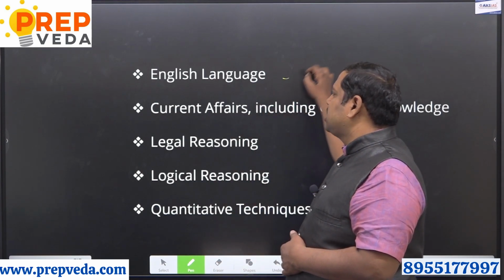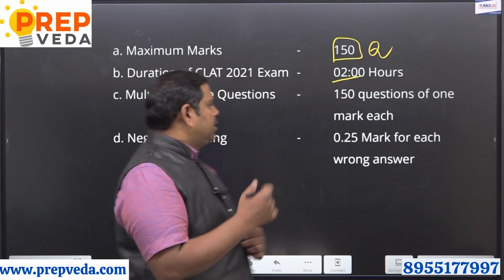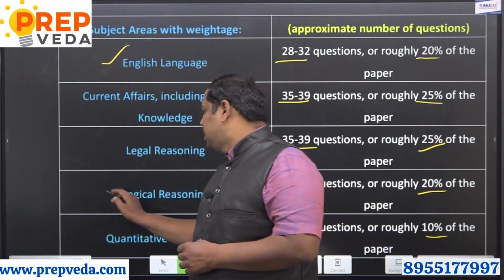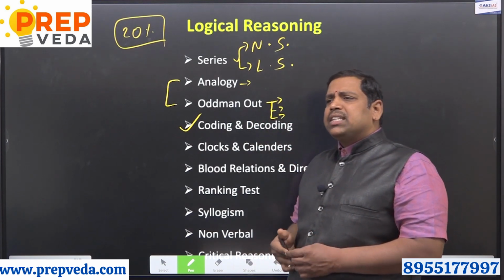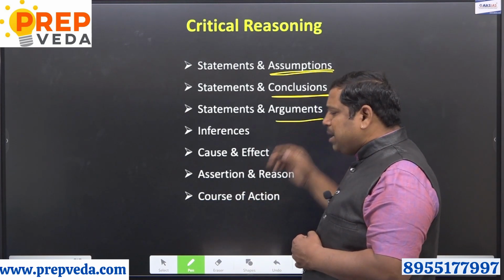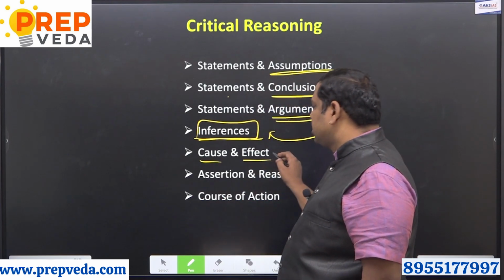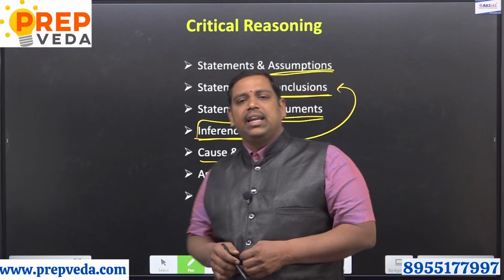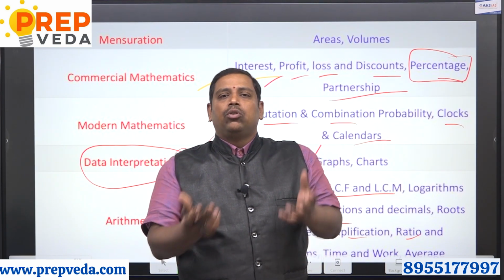Decode CLAT Arithmetic & Reasoning Syllabus by Amarnath E